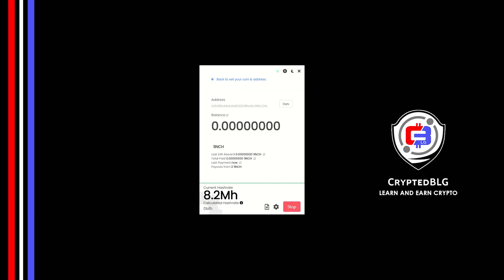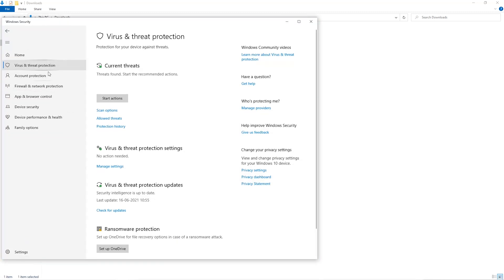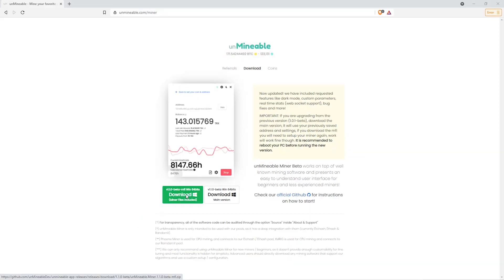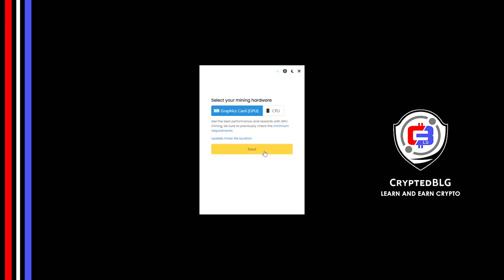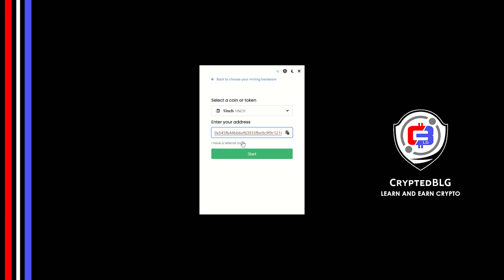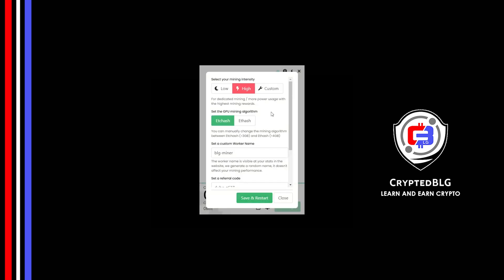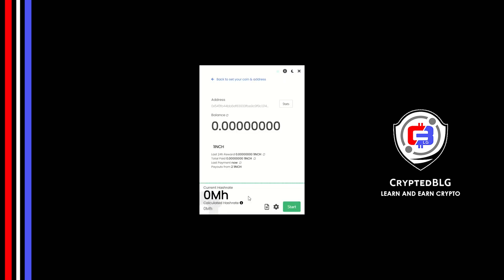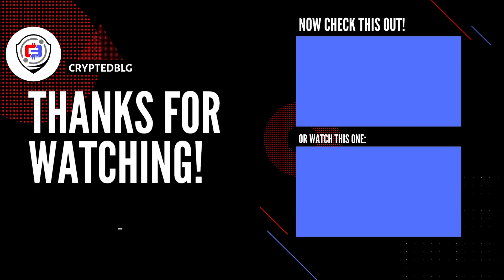Easily Mine 1inch On Any Computer or Laptop | How To Mine 1inch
This video shows you how to easily mine 1inch on any computer or laptop (Windows) using the Mining software (which is free, minus the 1% fee of mining profits, which can be reduced to 0.75% by using the referral code given below).
By following the steps, you can start 1inch within 3 minutes.

BTC - 3Nr4qwBvsvpyEjQuVgn7JKZGyAGsARN6kg
ETH - 0x7e3666BEf51156CFEd74179a5131eb28a8742696
MATIC - 0x545fb44bb6ef63933fbe9c9f9c1214db7b97a5d7
ZEC - t1ctRUzNmdBABope5xKZYkGoPHTpxPdnGr5
0x - 0x4ad7C57dAacadA07529C37D27Ce3C7e6c41D1B1A
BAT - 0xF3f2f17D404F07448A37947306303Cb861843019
DOGE - DHcQ5RRGSKR8AVHUqxQ8JQKtbjnyYb96DQ

Timestamps
0:00 Intro
0:19 Create New Folder
0:27 Windows Security Settings
0:52 Download Miner
1:14 Extract Miner
1:22 Select Mining Hardware
1:42 Select Coin & Enter Your Wallet Address
1:52 Referral code
2:03 You're Mining 1inch!
2:09 Settings
2:14 Mining Intensity
2:18 Mining Algorithm
2:32 Other Settings
2:49 Web Dashboard
3:12 Outro

Tags & Hashtags
how to mine 1inch 2021, how to mine 1inch in 3 minutes, this beginner friendly mining tutorial, the best way to mine 1inch for beginners, easily mine 1inch on any computer, mine 1inch on windows, mine 1inch at home, easy way to earn passive income, how to mine your first 1inch